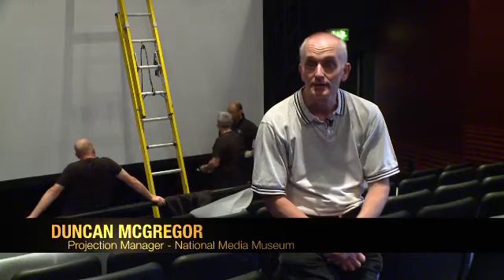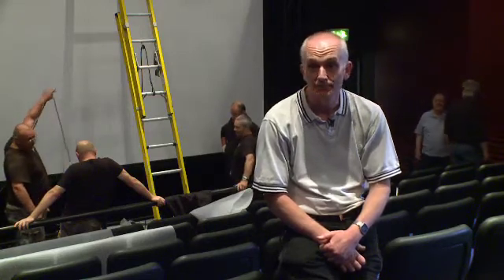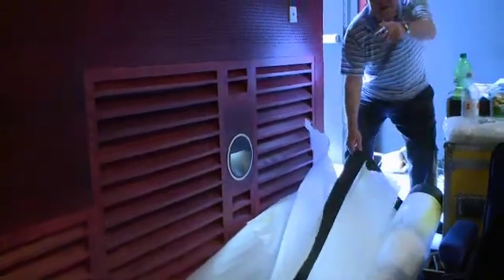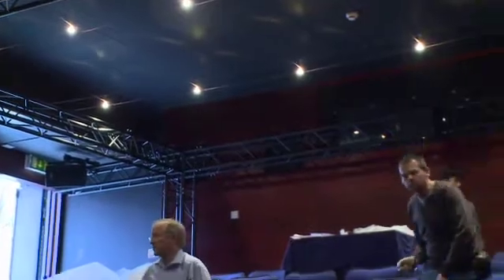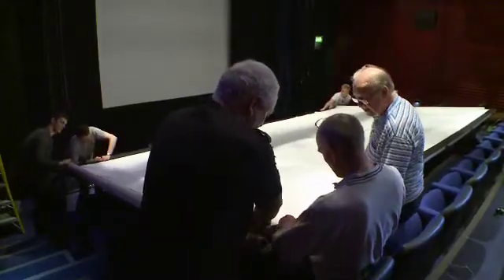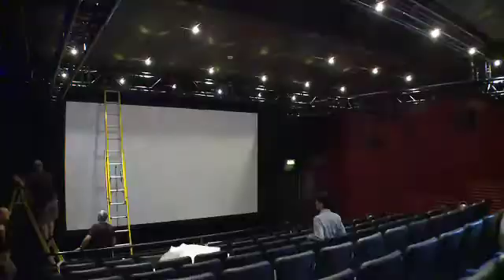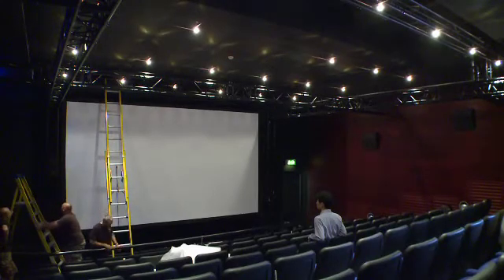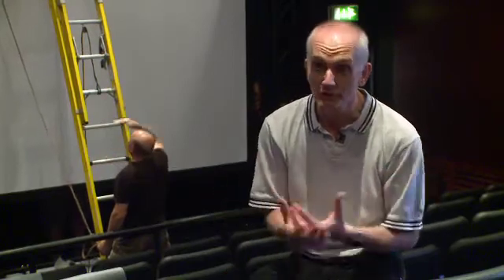London 2012 Olympics in Super Hi-Vision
In 2012, we screened Olympics footage in Super Hi-Vision for free.

This amazing technology is the next generation of television, providing a picture quality of 16 times higher definition than a standard HDTV and a fully immersed sound system. With its clear picture quality giving it a 3D illusion and wide angle shot, Super Hi-Vision gives you the viewer a realistic experience that makes you feel like you're actually at the event.

Since the dawn of modern communications, the Olympic Games has been brought live to billions worldwide, showcasing the latest in broadcast innovation at each new Games.

The 1948 London Games marked the first major TV outside broadcast in Olympic history. In 1964, colour TV came to the Tokyo Olympics, with live satellite transmission across the Pacific. Twenty years later, the 1984 Olympic Games in Los Angeles was the first to be captured in experimental High Definition. At London 2012, for the first time, an Olympic Games was captured and shown in stunning Super Hi-Vision.

We teamed up with the BBC to give you a rare opportunity to experience this amazing technology! We were one of only three places in the UK where you could see the 2012 Olympics in stunning Super Hi-Vision for the first time as our Cubby Broccoli Cinema was transformed into a Super Hi-Vision viewing auditorium.

For all those not able to get a ticket for the Olympic venues, this was the closest thing to being there. Special screenings included highlights of the Games as well as showing the transformation of London as it becomes an Olympic city.